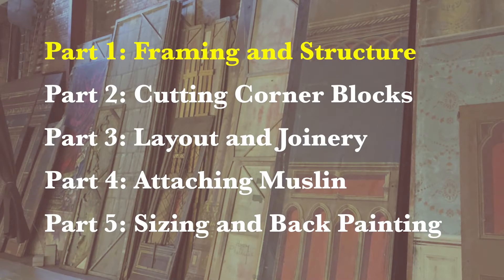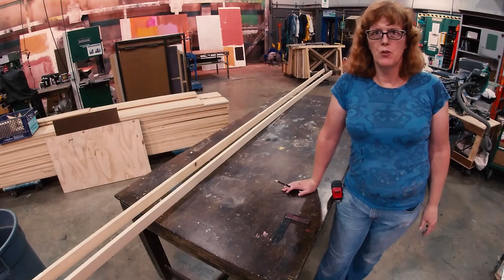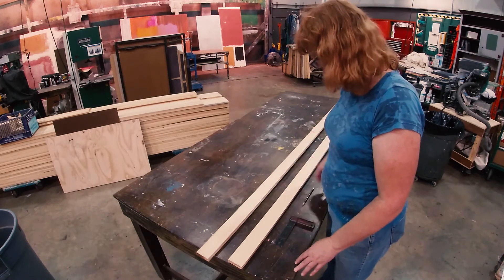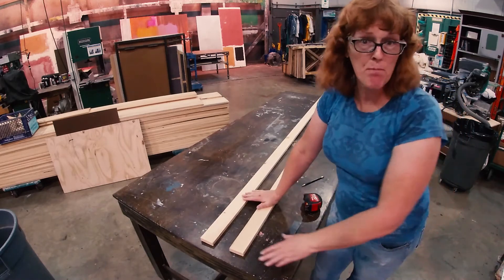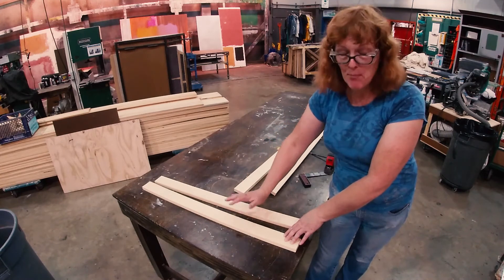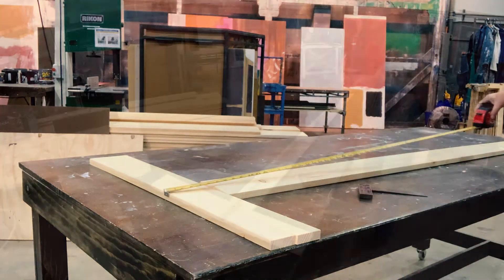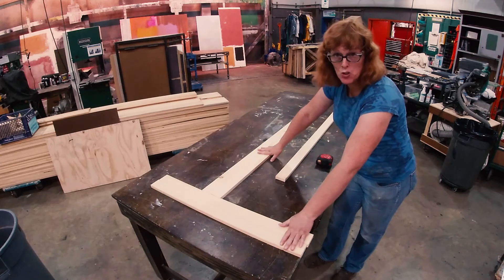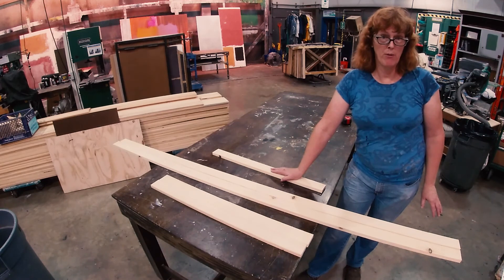Soft Flats – Part 1: Framing & Structure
5 Part Series on Soft Flat Construction

Part 1: Framing and Structure – Version 1.2

0:33 – Basic layout and identification of components including modification of joinery to use corner blocks for all joints
1:28 – Cutting your framing members, with a process that uses no math via adding/subtracting fractions
2:46 – Measure and cut the rails first
3:30 – Measure and cut the stiles second
5:06 – Measure and cut the toggle(s) last
5:52 – Do not cut the corner braces now. Cut those to fit after assembly.

A&L Productions